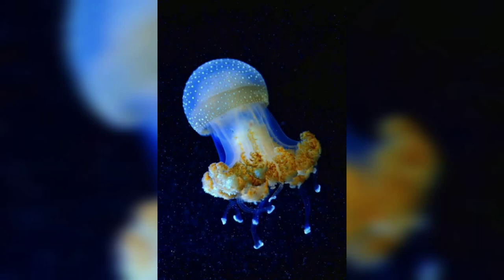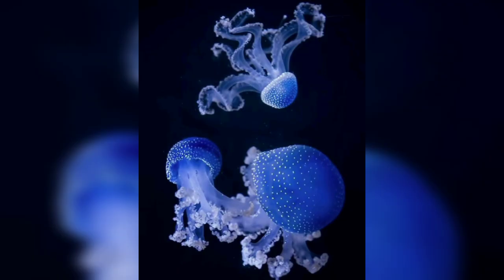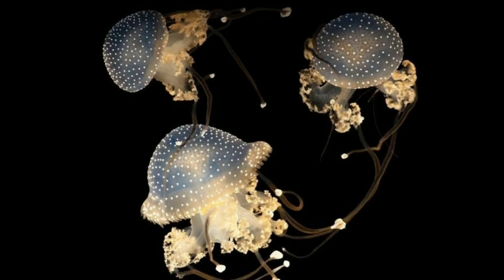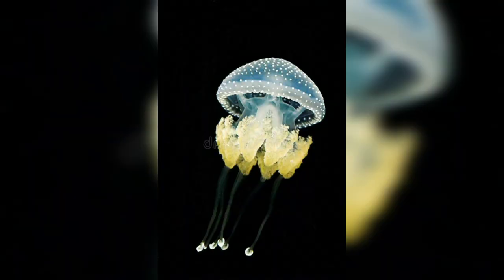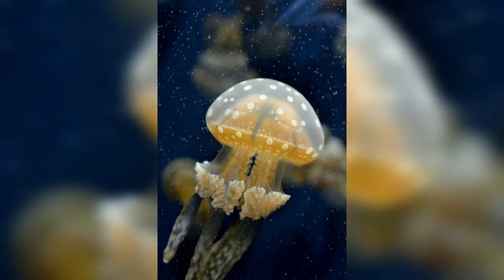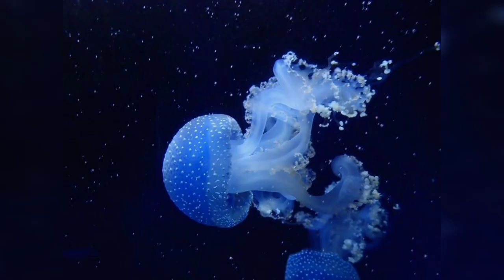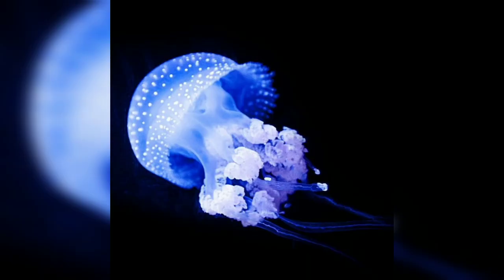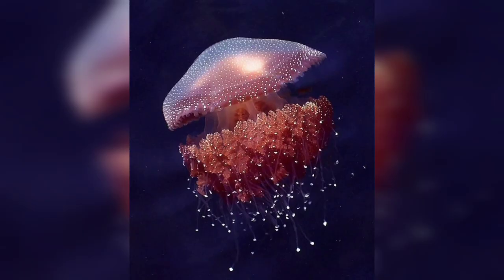Beautiful Jellyfish in water|Water Life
Welcome to Animales TV, your ultimate destination for all things related to animals!

Our YouTube channel is dedicated to showcasing the beauty and wonder of the animal kingdom, featuring amazing footage of wildlife in their natural habitats from all around the world. From the jungles of the Amazon to the African savannah, we bring you up-close and personal with some of the most fascinating creatures on the planet.

We also provide informative and educational content, sharing insights about animal behavior, conservation efforts, and the impact of human activities on wildlife. Our aim is to raise awareness about the importance of protecting these incredible creatures and their habitats.

Whether you are a nature enthusiast, a wildlife photographer, or simply love animals, Animales TV has something for everyone. Join us as we explore the amazing diversity of life on earth and celebrate the beauty of the animal kingdom.